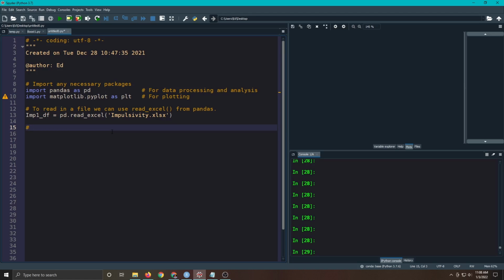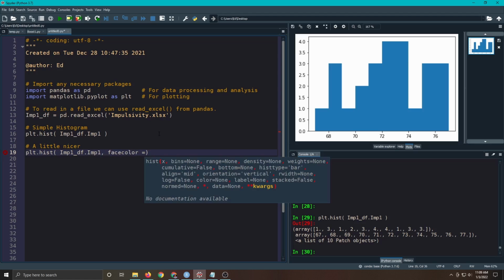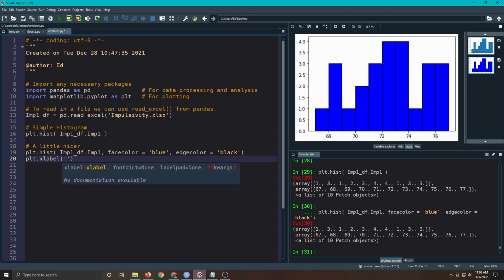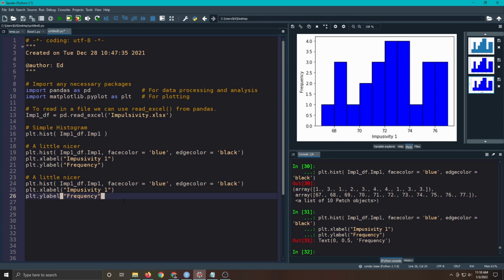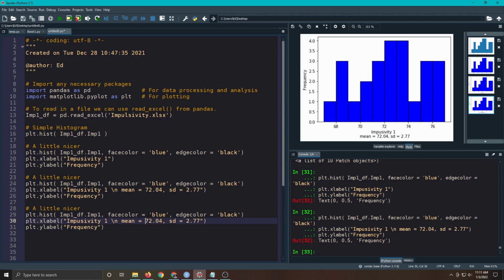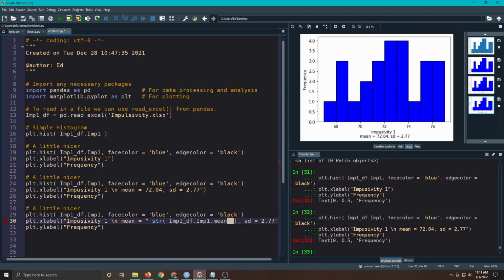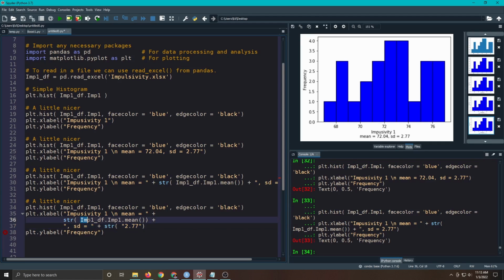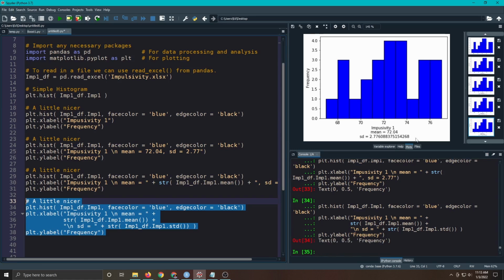Data Science Using Python... Histograms... Again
In this video we use the hist function in matlibplot package and work with some of the options to change the plot.  We also show how to put calculated numbers into the titles.  This video uses the Impusivity.xlsx data set that can be found at: